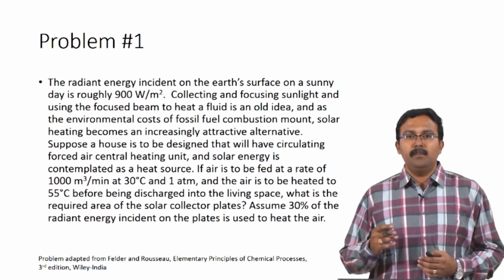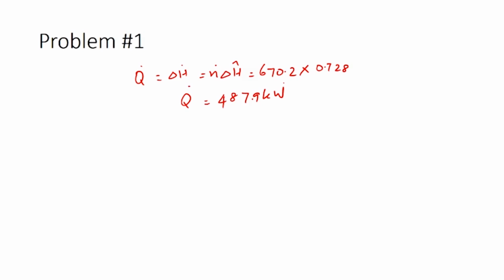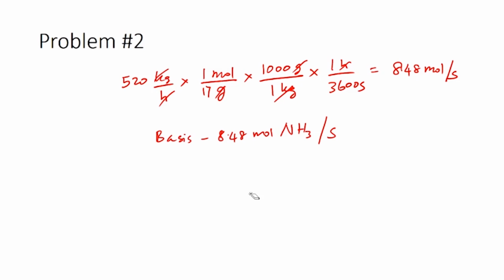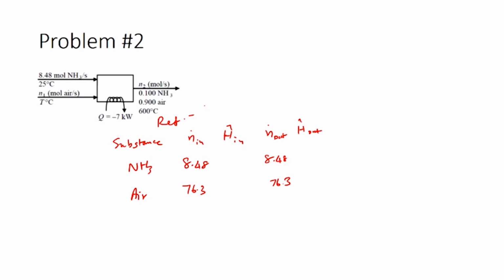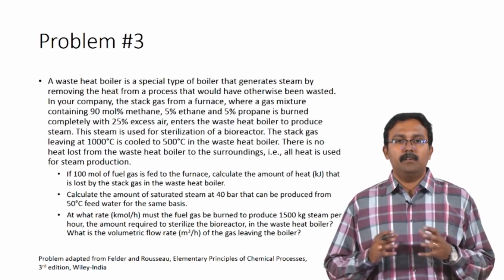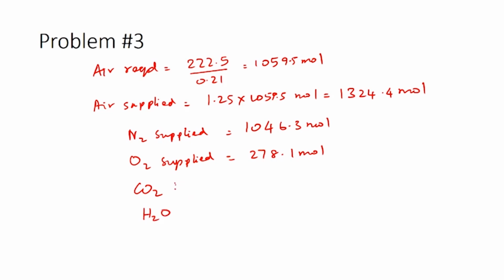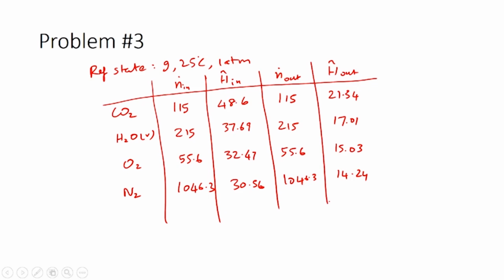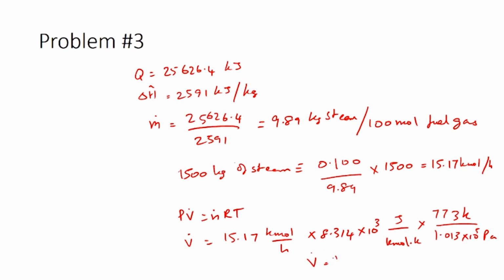Energy Balances on Single-Phase Nonreactive Processes: Tutorials#swayamprabha